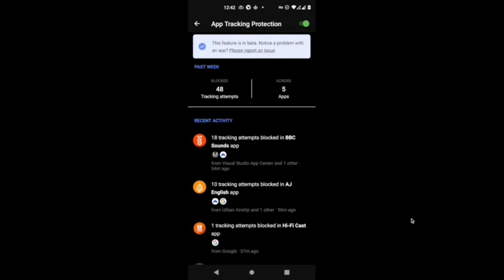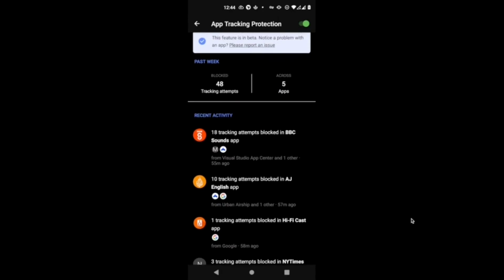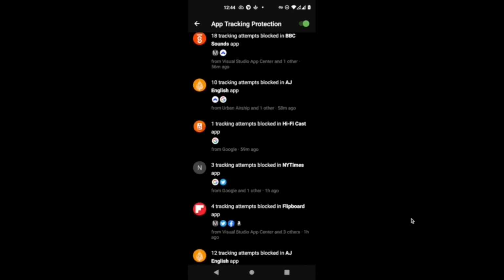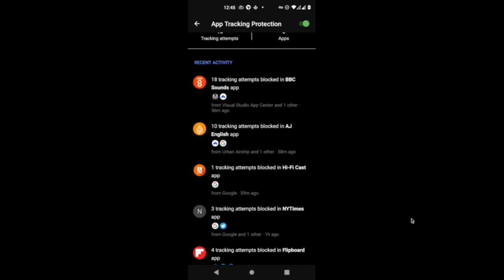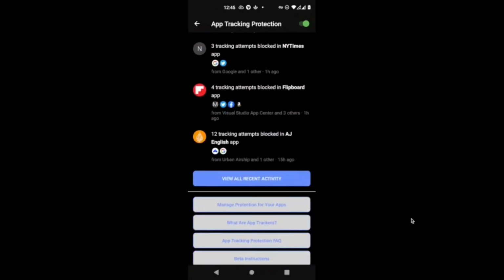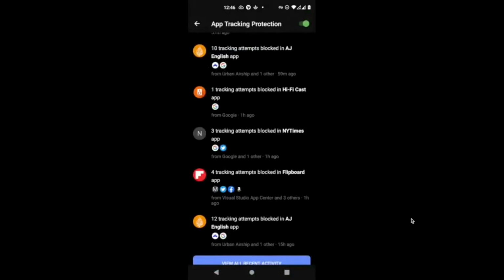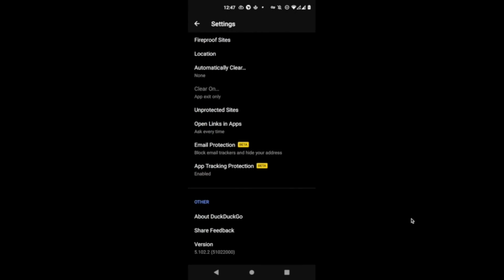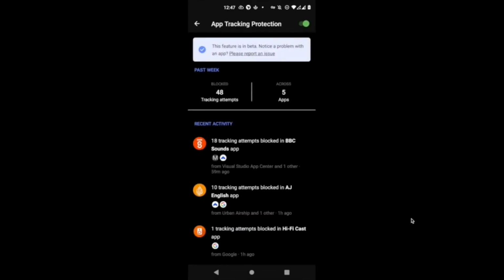DuckDuckGo App Tracking Protection Beta Hands On